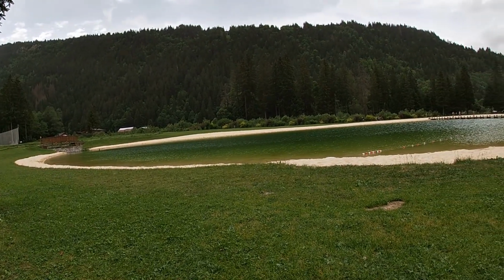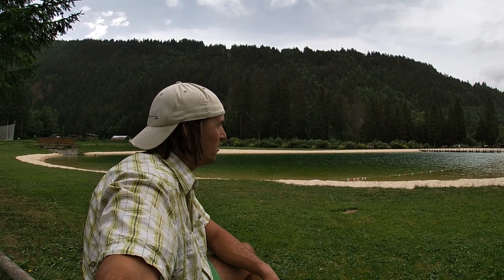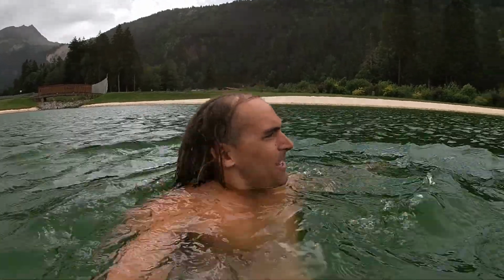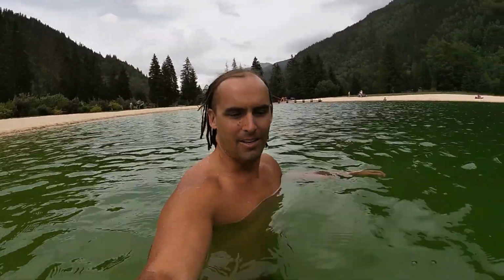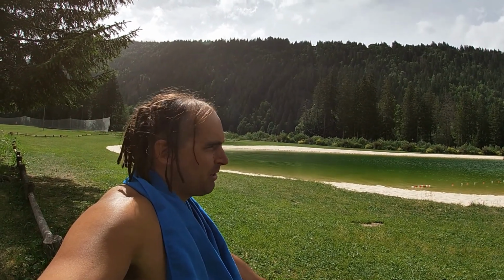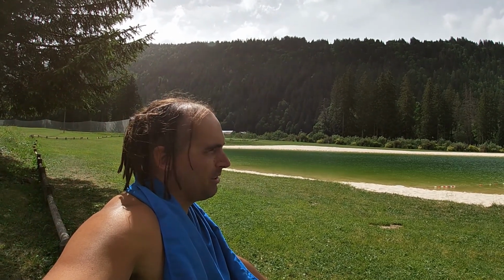Wild Swimming CHAMONIX - Episode 2: Part 2 - Les Contamines (Lac du Pontet) IT'S GREEN!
After having to wait around 8 months, i have finally been back to the Parc de Loisirs du Pontet near Les Contamines. This video forms the part 2 of my second episode in this series, filmed last October (2021). The link to Part 1 is here:

If you enjoy my content and wish to say thank you, you can contribute towards my apre-ski beer here: